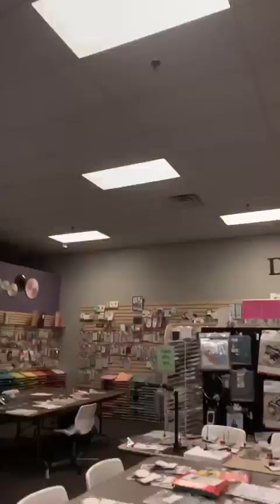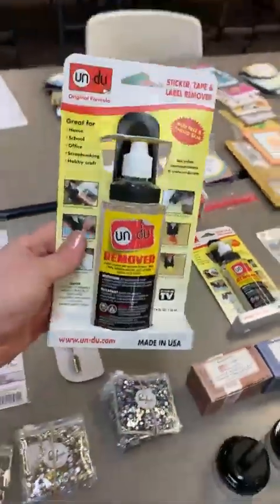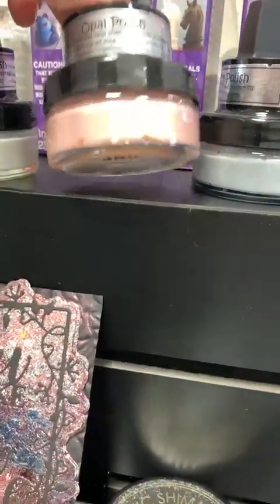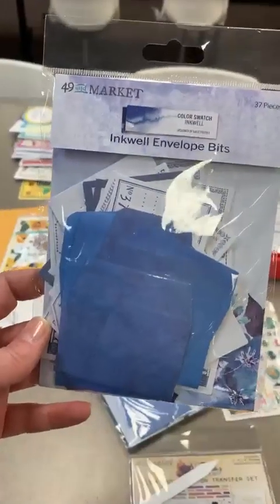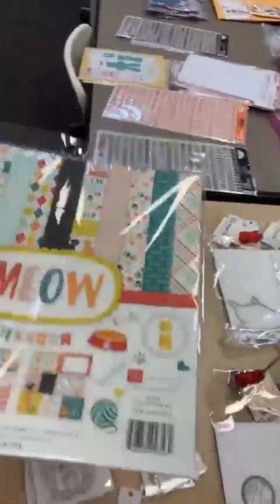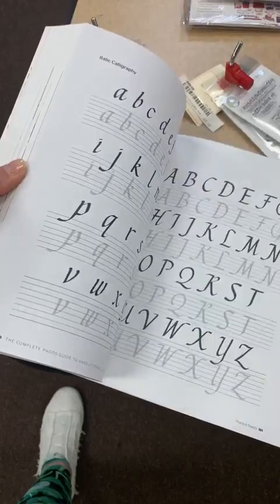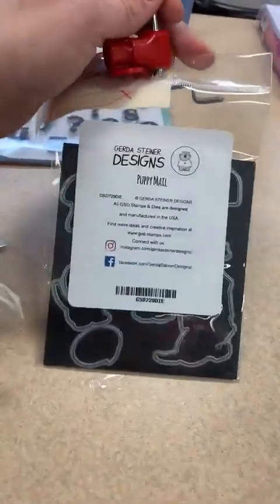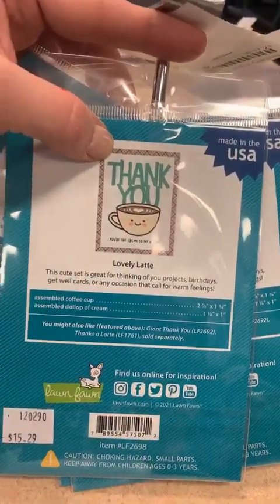3/17 what’s new at The Doodlebug!…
Happy St. Patty's Day! Hannah shows us what we got in from our distributor! Also a little St. Patrick's Day Sale!
Want to shop all the NEW things we got in for the month of March?